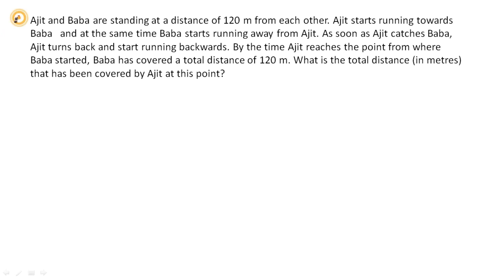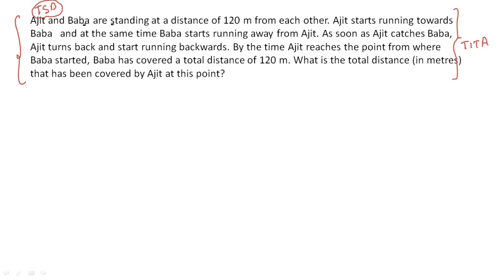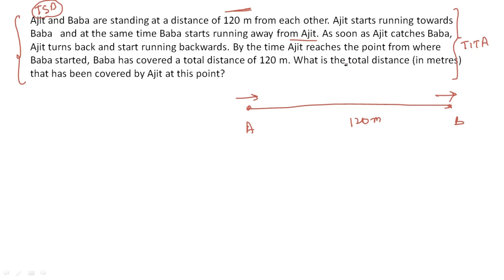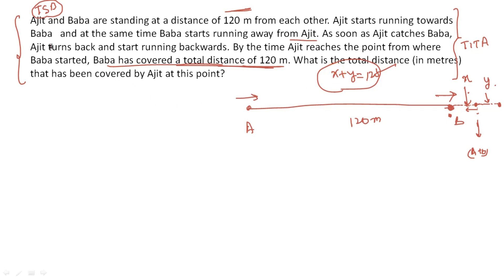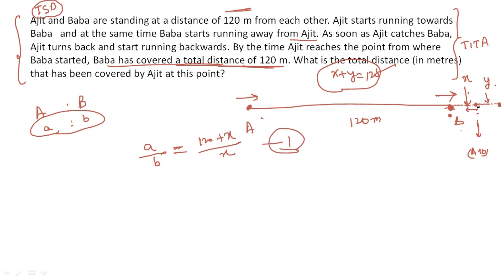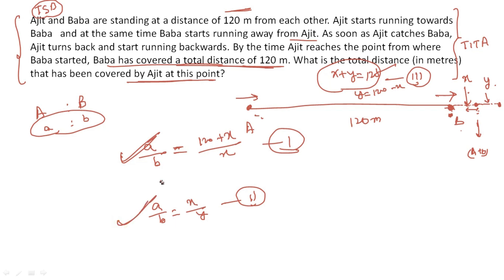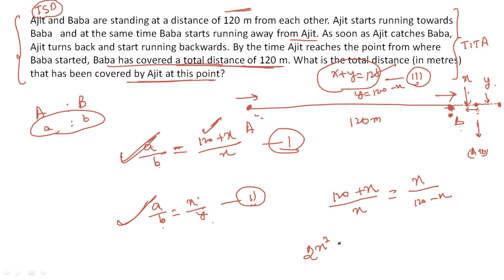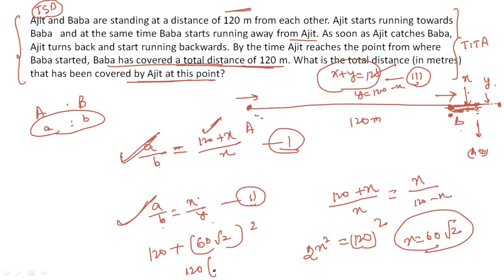Advance Concept & Question On TSD |Tricky Question| Must Watch For CAT Aspirants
MBAint is a startup, in order to help MBA aspirants in all possibilities.
We are a dedicated team of test prep, taken management exam like CAT/XAT/NMAT/SNAP/TISS  several times and cracked it will 99+ percentile.We deliver more than we promise.

To Join The Course
Follow The Below Link For The Payment And Contact.

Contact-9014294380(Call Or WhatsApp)